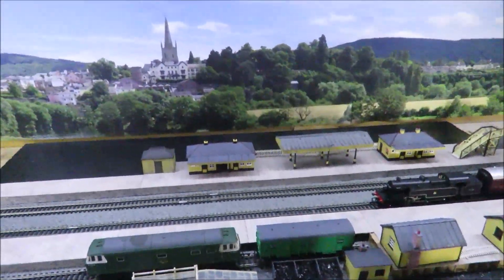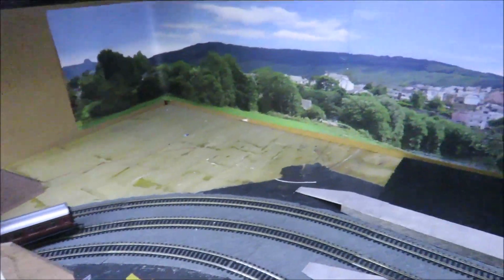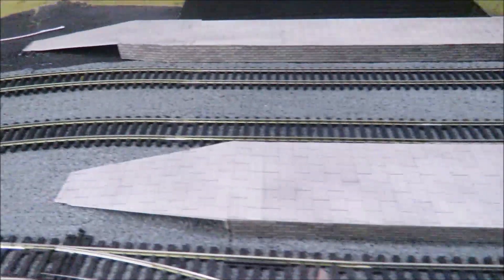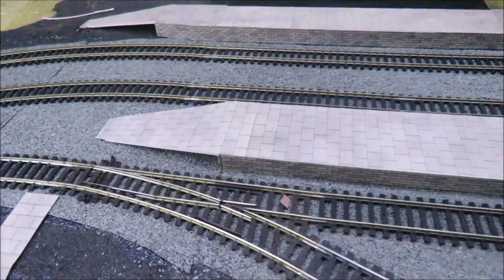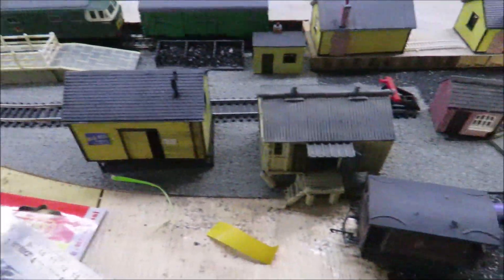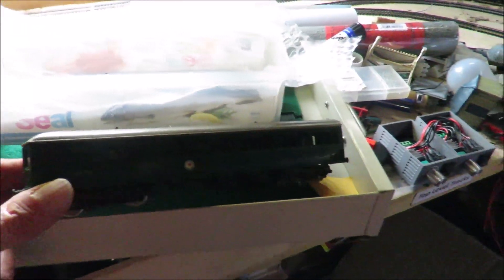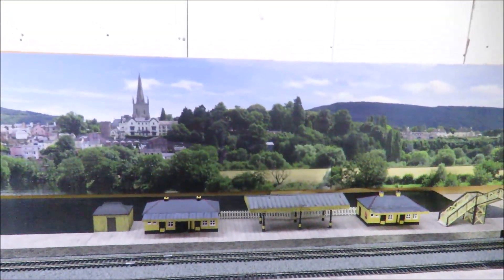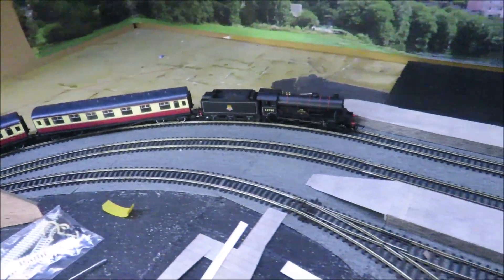OO Gauge Model Railway In The Loft - Ratton Central - Backscenes & Platforms - Update 21